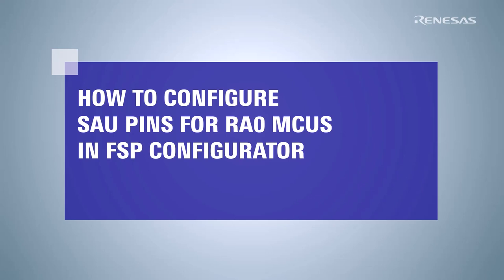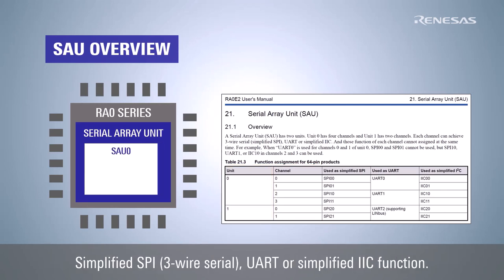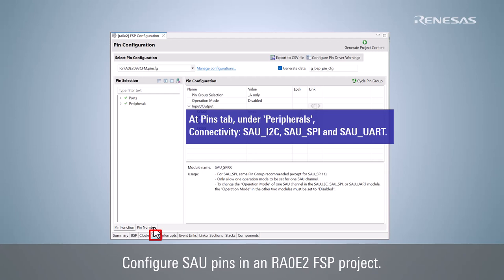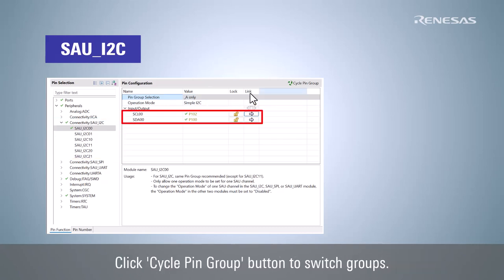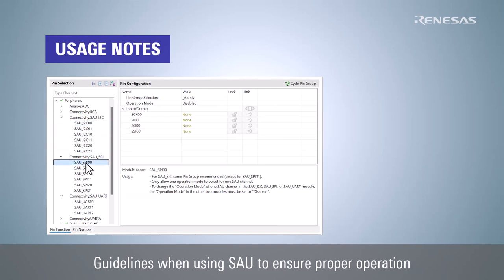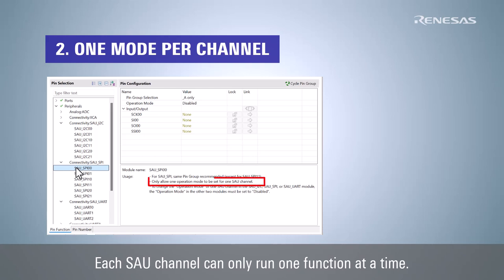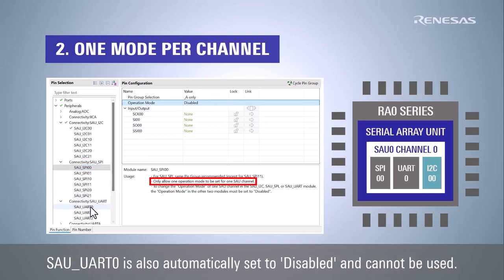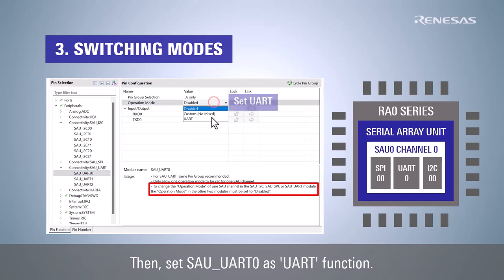How to Configure SAU Pins for RA0 MCUs in FSP Configurator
The tutorial demonstrates how to configure pins for each SAU module using the FSP Smart Configurator, and shares best practices outlined in the Usage Notes to help you optimize your designs.